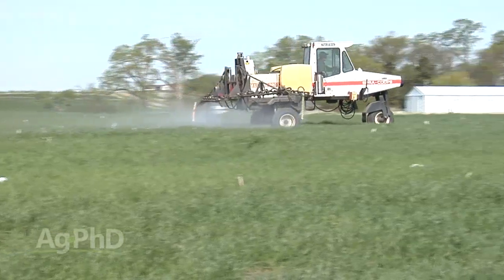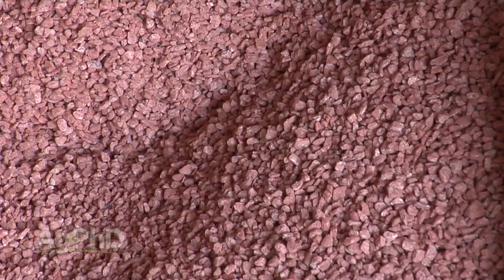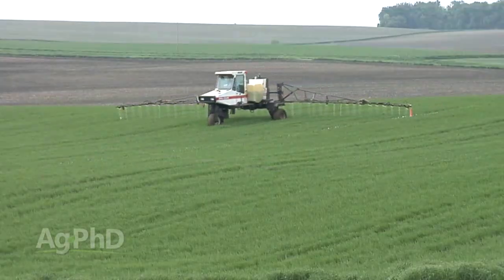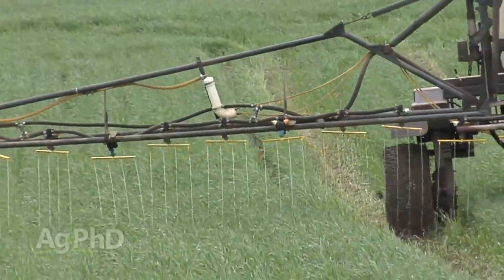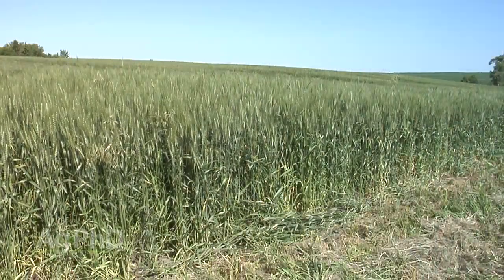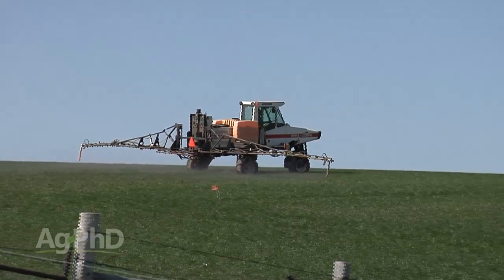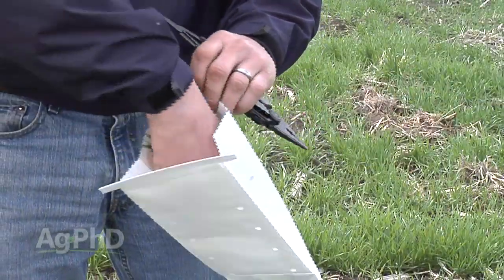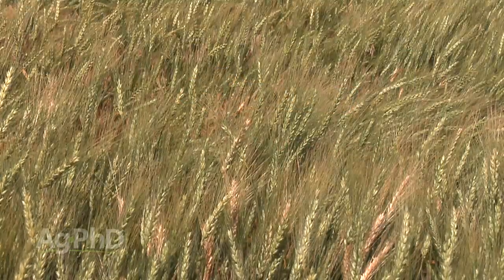Wheat Fertility Timing and Placement #884 (Air Date 3/15/15)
Brian & Darren talk strategy on when to place fertility products on wheat.